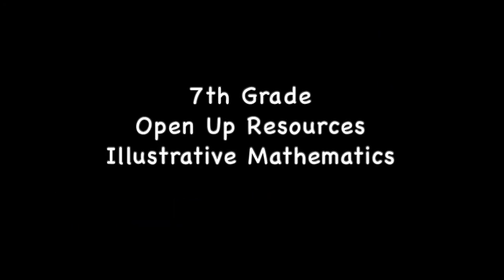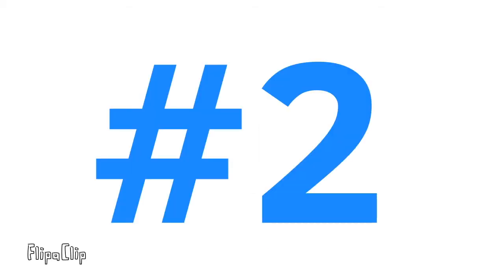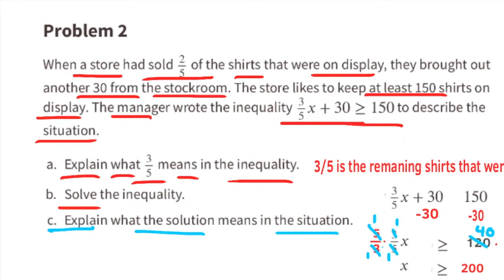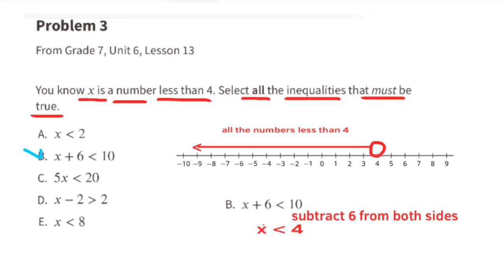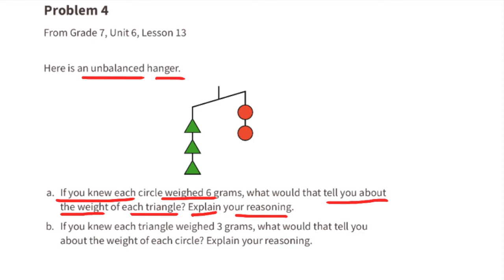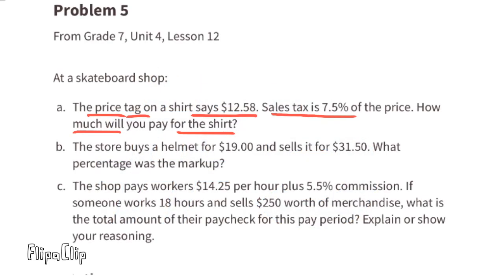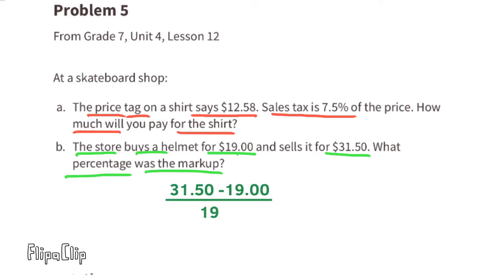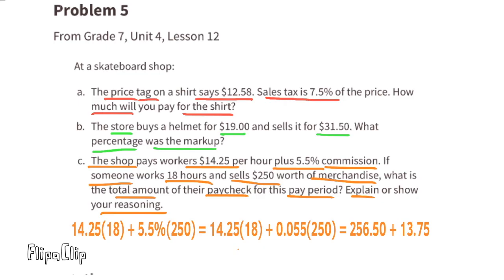😉 7th Grade, Unit 6, Lesson 16 "Interpreting Inequalities" Illustrative Math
😉 7th Grade, Unit 6, Lesson 16 "Interpreting Inequalities" Illustrative Mathematics Practice problems. Review and tutorial. Search 7616math to find this lesson fast!
7th grade IM Math 7.6.16. "Interpreting Inequalities" Practice problems. Review and tutorial.

Illustrative Mathematics